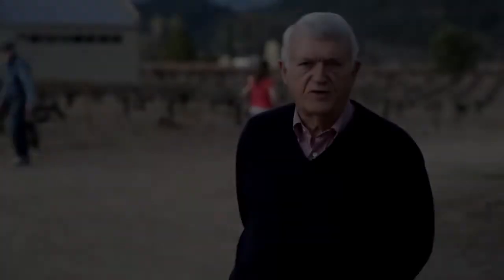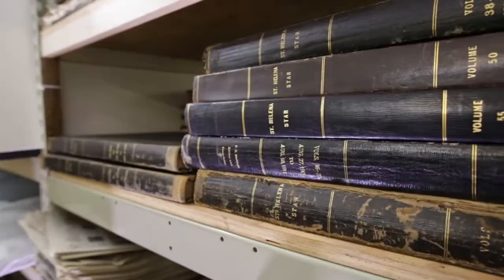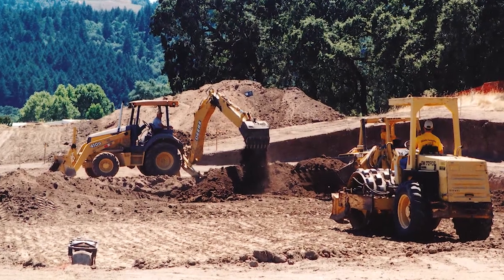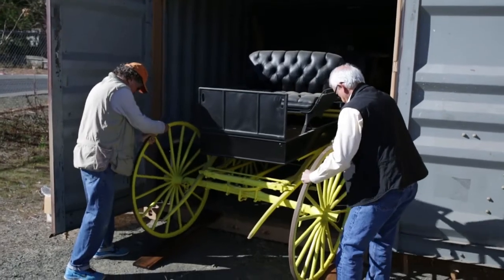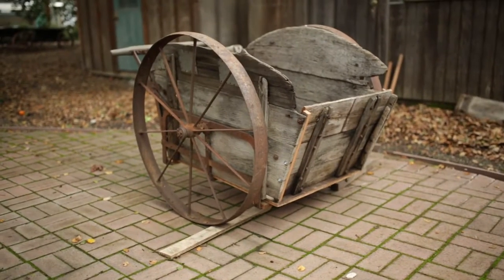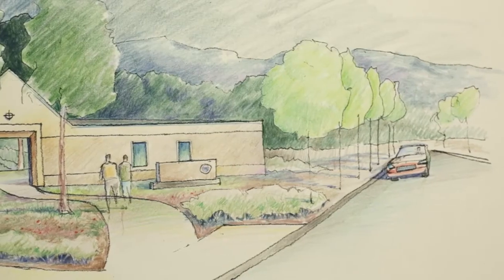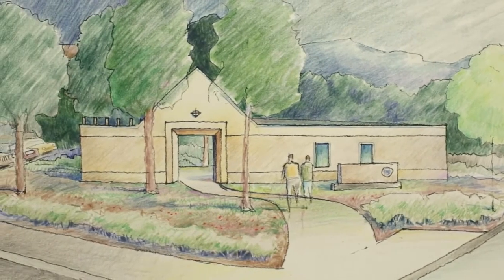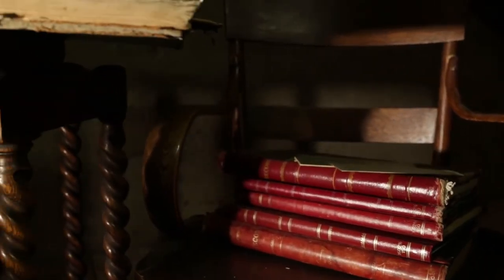It's About Time for a St. Helena History Center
MAKING THE CASE FOR A HISTORY CENTER
In St. Helena--the historic heart of California's Napa Valley

THE CURRENT REALITY
Borrowed "temporary" office space in library
Abundant collections overflowing storage capacity
Nonexistent display space for stories and collections
Unable to accept heirlooms, for example, historic farming equipment for preservation
St Helena's stories and legacy at risk

IMAGINING A ST. HELENA HISTORY CENTER
Cornerstone of a true community center
Showcase for changing interactive displays
Research for locals and scholars of all ages
Museum-quality archival storage
Cultural tourism enhancement